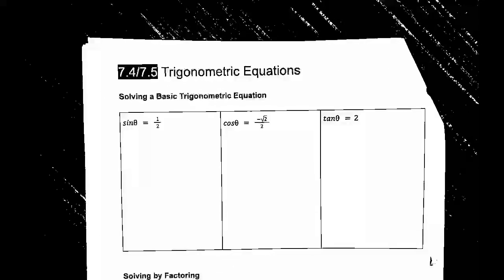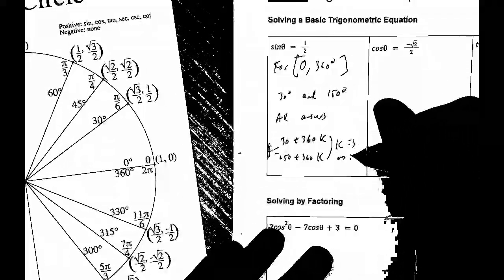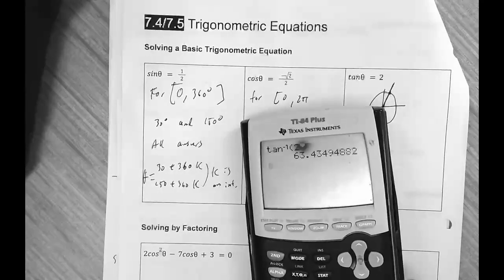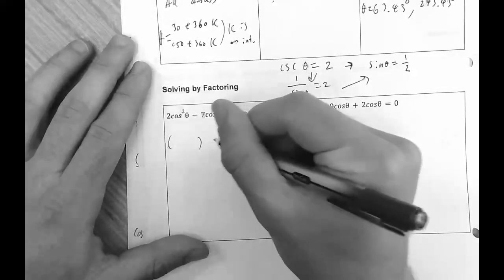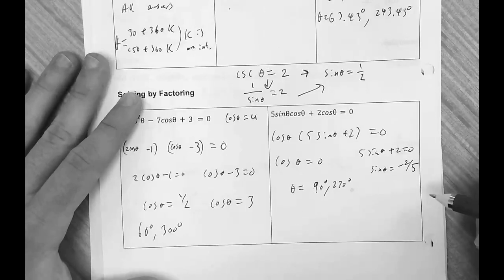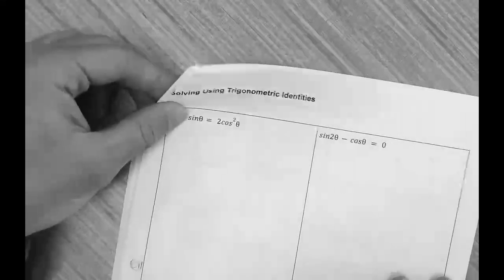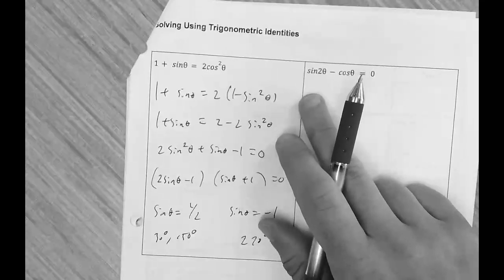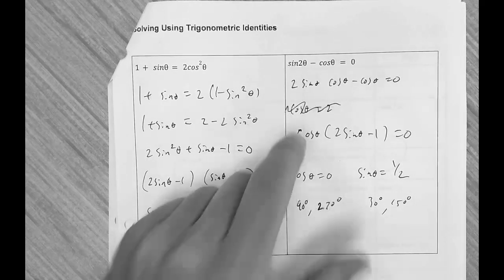Algebra II Honors 7.4/7.5 Notes